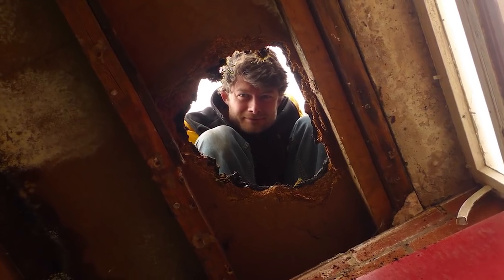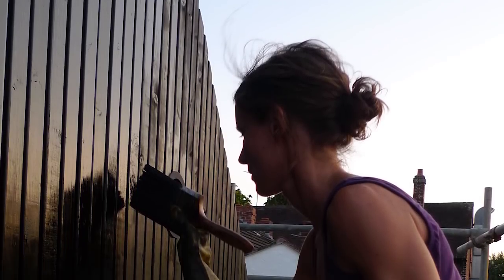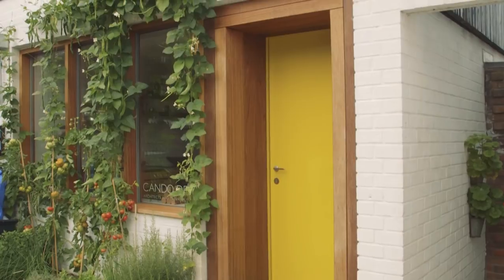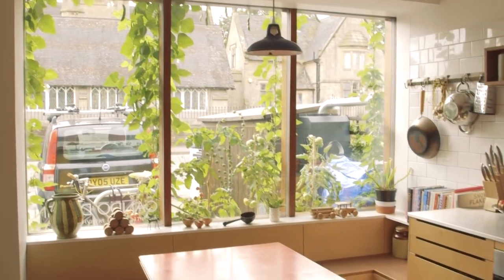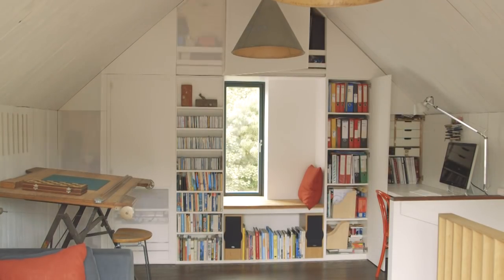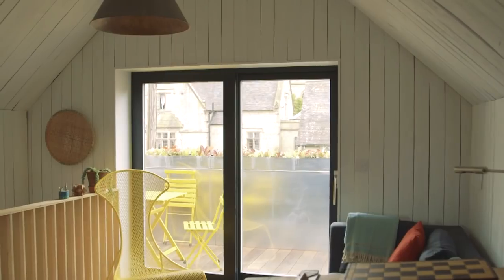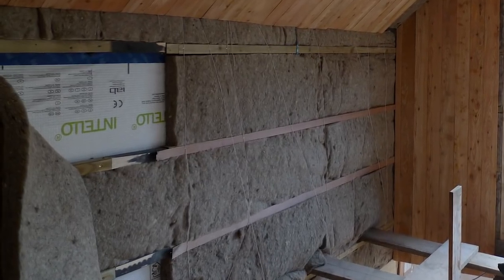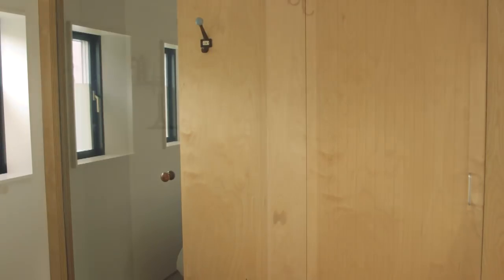A small, eco house on a low budget | CASE STUDY | Homebuilding & Renovating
Clare and Oscar bought a derelict Post Office for £30k and converted it into a small, energy efficient home, built around Passivhaus principles for a mere £35k. The resulting self build is an incredible example of what can be done on a low budget.